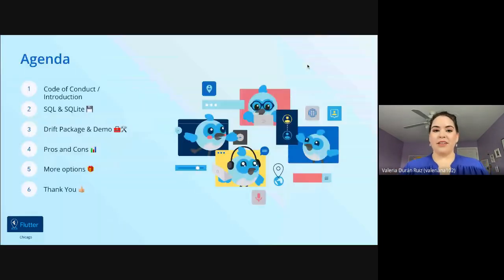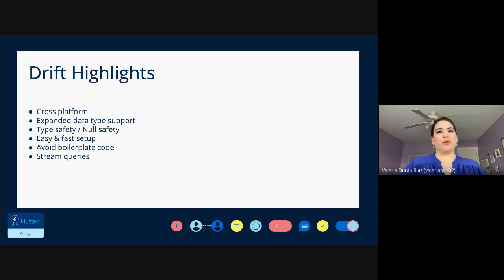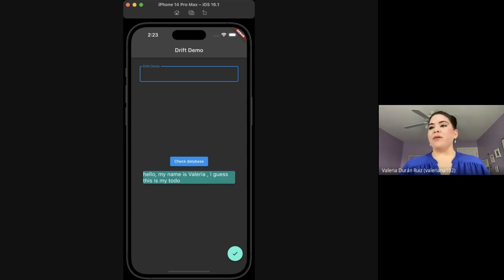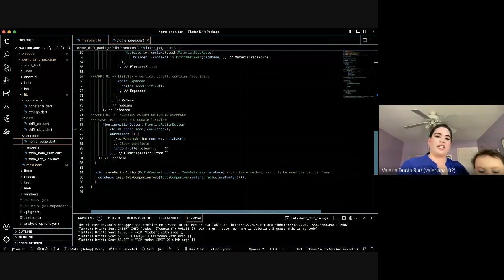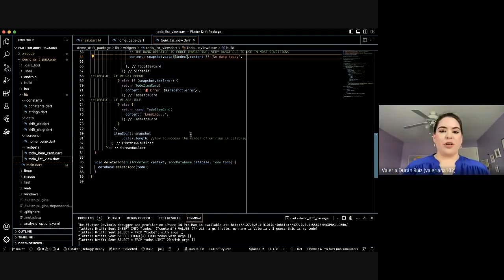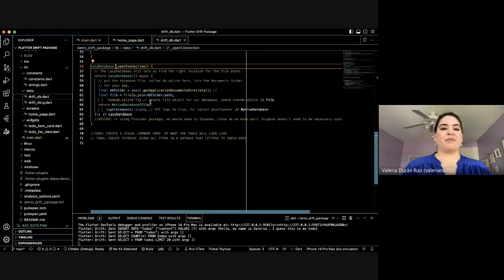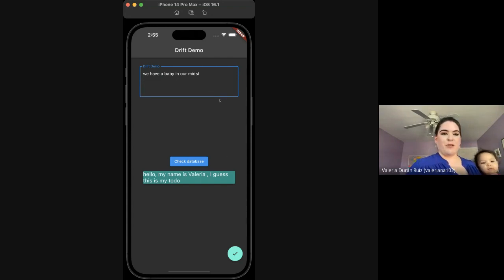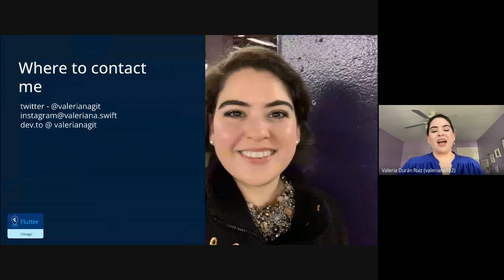Local Data Storage Using the Flutter Drift Package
Demo code and local data storage for Flutter cross platform applications.